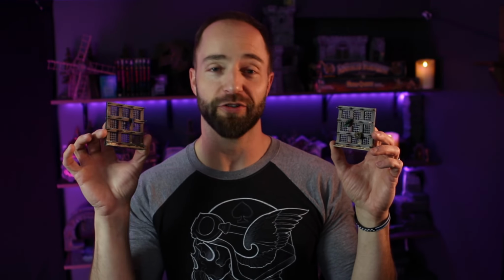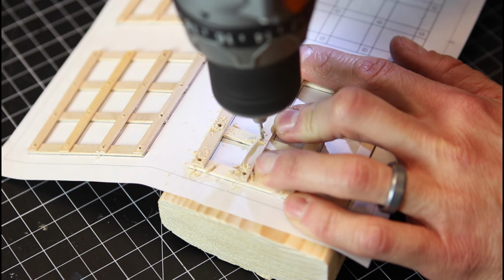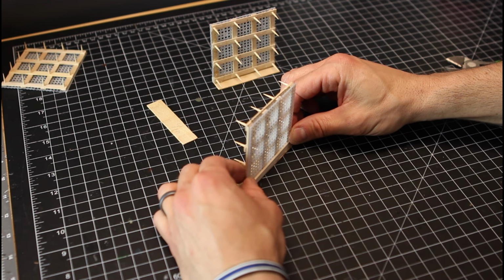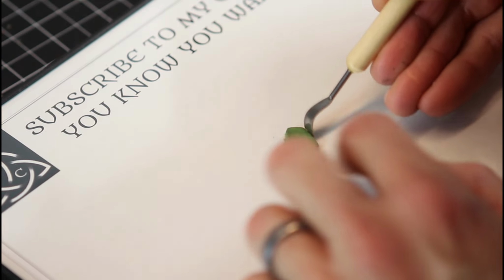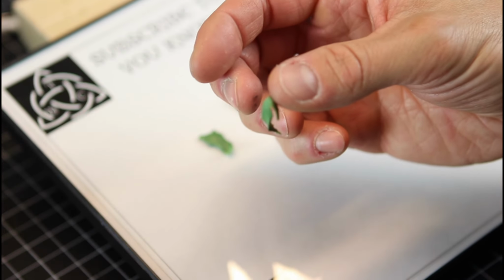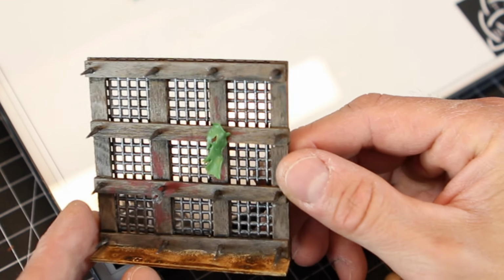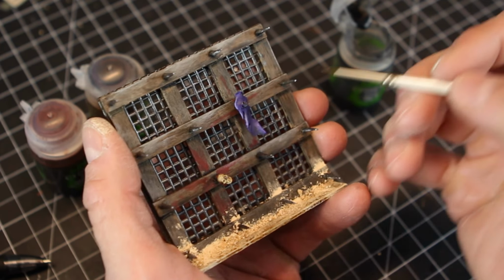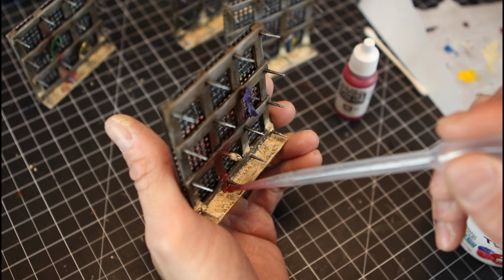DIY Spike Wall Trap for Dungeons and Dragons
DIY Spike Wall Trap for Dungeons and Dragons.  It's time to craft dungeon tile traps and this week I'm making some Spike Wall Traps for your tabletop adventures.  Every dungeon needs these traps... Download the plans and craft these fun and easy traps today.

Aleene's Tacky Glue
Gorilla Super Glue
Super Glue Accelerator
Krylon Matte Finish to Seal The Craft
All Surface Black Spray Paint/Primer
Clay Sculpting Tool
Silicone Clay Sculpting Tool
Pin Vise
Tongue Depressor
Wood Craft Sticks
Vallejo Pigments
Vallejo Paint Set
Vallejo Airbrush Thinner
Citadel Skulls
Green Stuff
5/64 Drill Bit
8" x 12" Framing Square
Plastic Canvas / Granny Grating